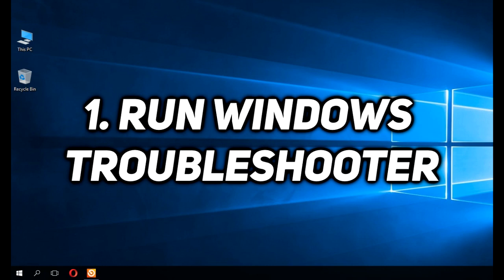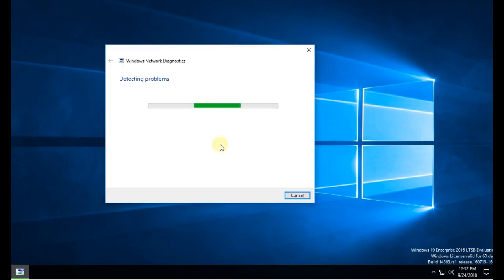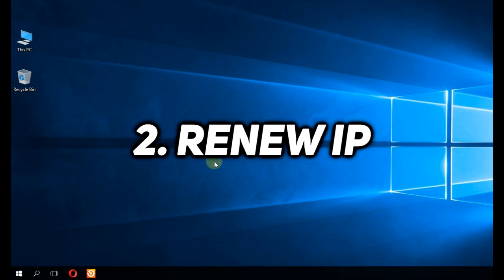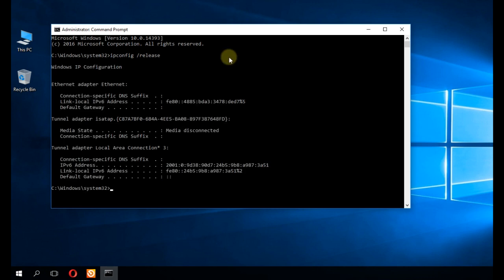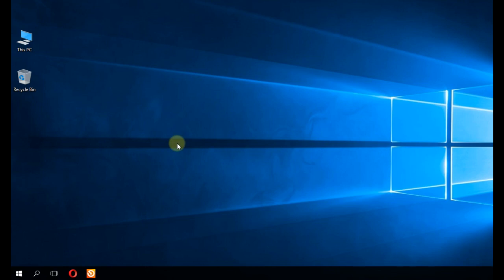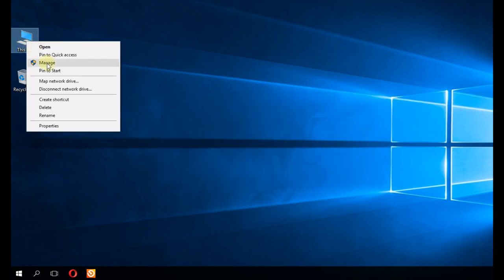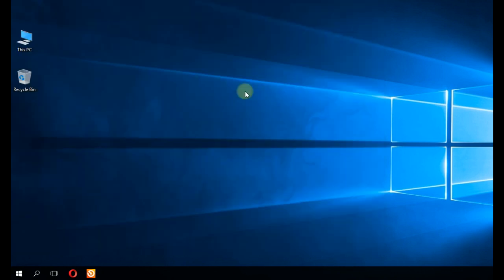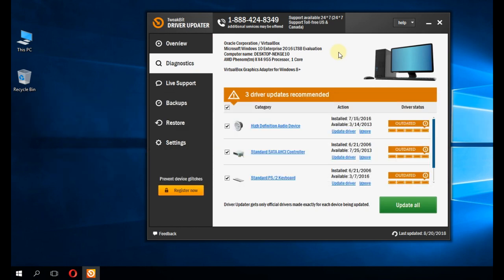2024 Fix: Wi-Fi not working on laptop but working on other devices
| ⚙️Try Fortect to fix and optimize your PC like a Pro

► Get DriverFix for FREE to always keep your drivers up to date

In this video I'm going to show you how to fix the Wi-Fi connection on your laptop, if that connection works for other devices. Watch this video to see how to fix it.